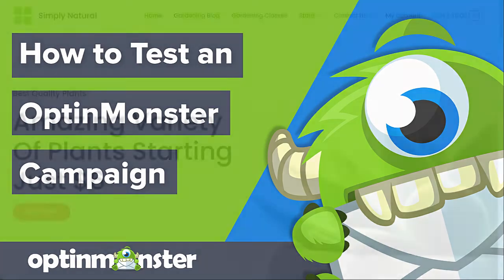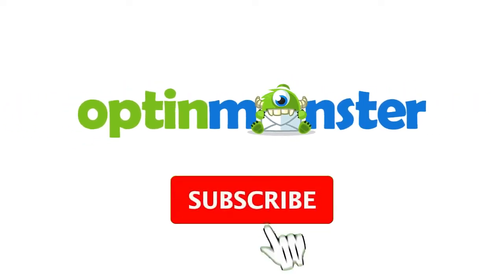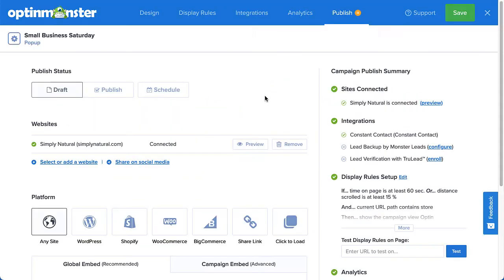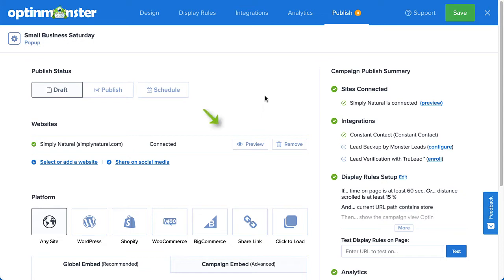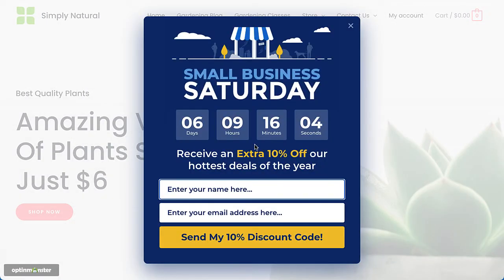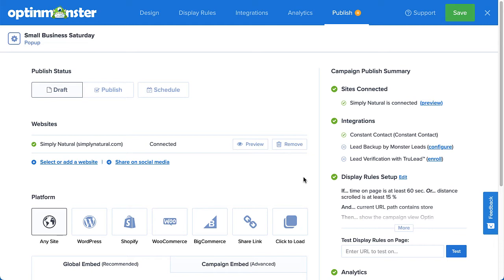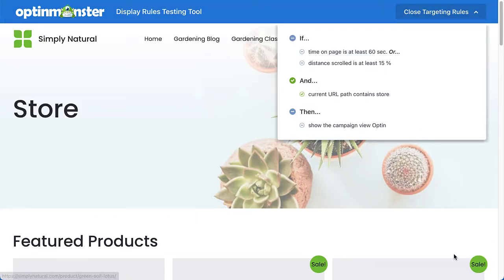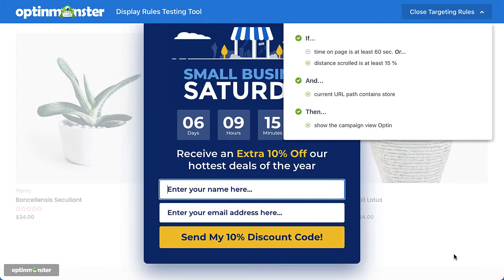How to Preview the Design and Test the Display Rules of an OptinMonster Campaign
It’s important to make a great first impression. That’s why OptinMonster makes it easy for you to preview the design and test the display rules of a campaign before going live on your site. In this video, I’ll show you how to preview and test your campaigns.

➤  Read Our Step-by-Step Guide Here:
• How to Test an OptinMonster Campaign

➤  Recommended Reading:
•  40 Exit Popup Hack That Will Grow Your Subscribers and Revenue

•  30 Content Upgrade Ideas to Grow Your Email List